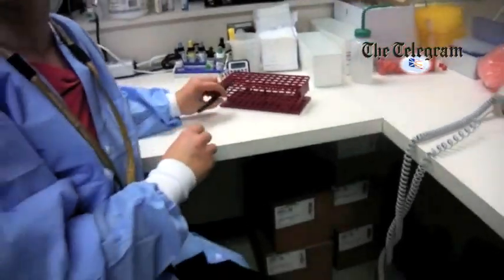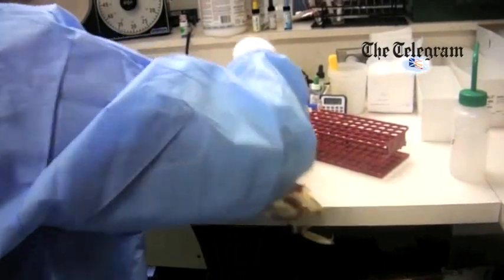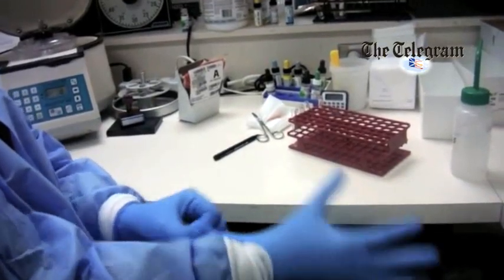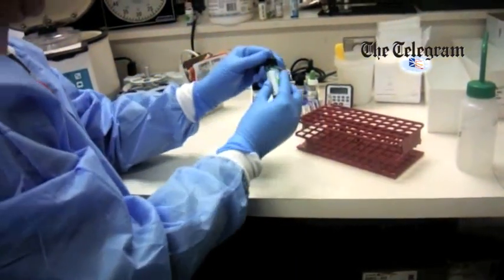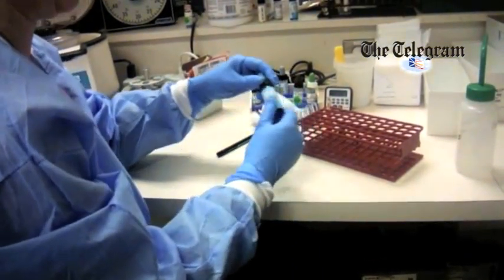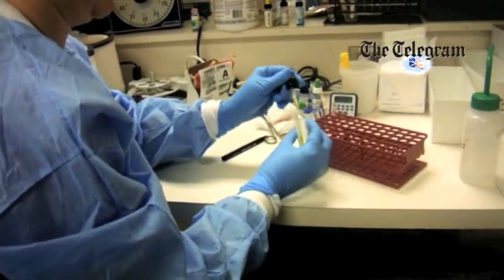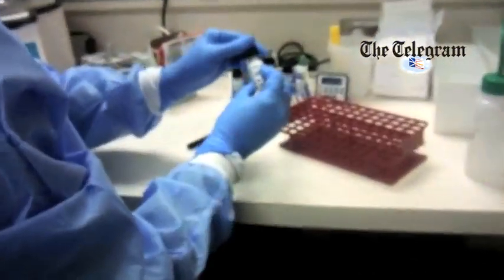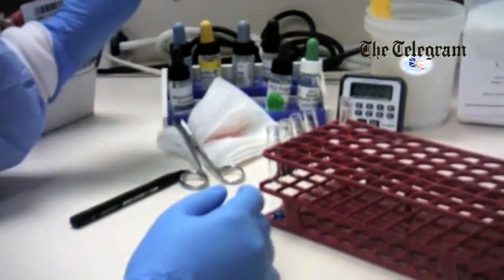The Telegram Saves Lives Campaign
Technologists in a Health Sciences Centre lab demonstrate how to test for blood type.
complements The Telegram Saves Lives blood donor campaign.

Although there's an automated machine that can test blood now, any abnormalities must be tested "on the bench" by hand. Dr. Lucinda Whitman, divisional chief for laboratory medicine (hematology) for Eastern Health, said in emergency situations O negative blood can be transfused to any patient, but, when time allows, the hospital prefers to test for blood type first to get an exact match.